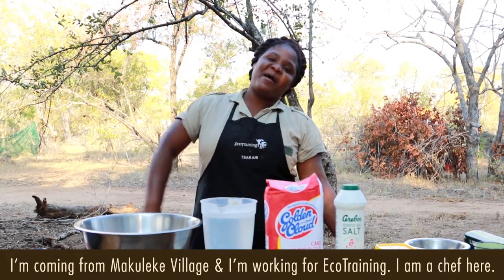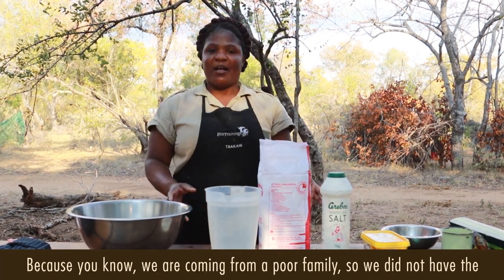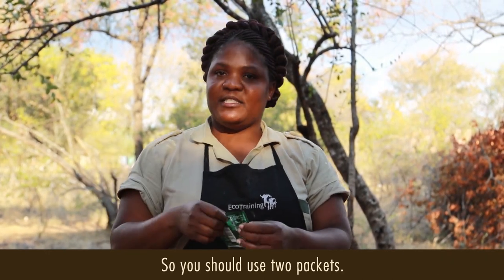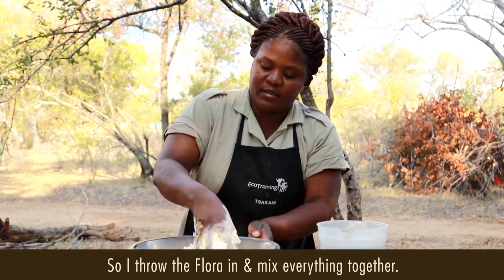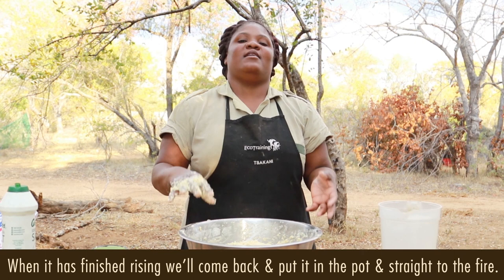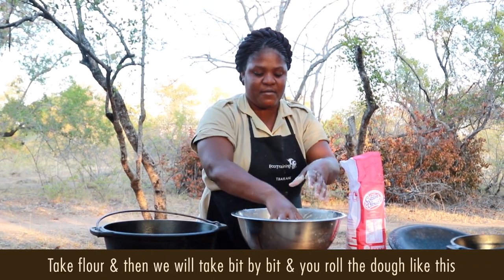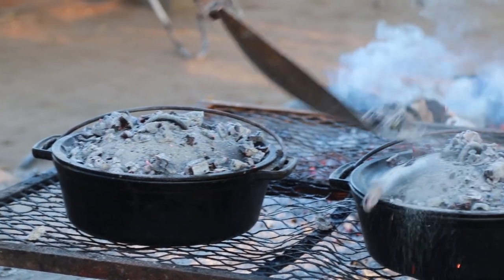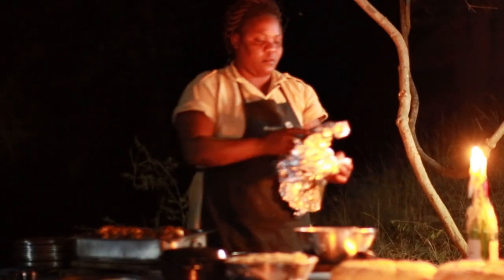Bush Recipes | Pot Bread in the Bush | EcoTraining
Don't let the idea of cooking in the African bush put you down. EcoTraining has operated in remote wilderness camps for 25 years and has learned some exciting cooking hacks.

Watch this video as one of our cooks, T.K. gives a step-by-step guide on preparing Pot Brood in the bush.